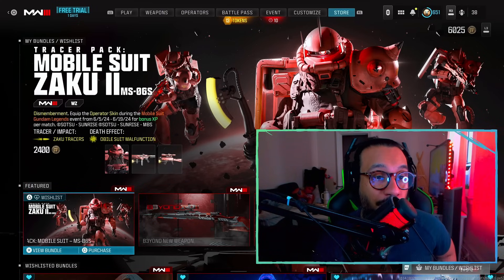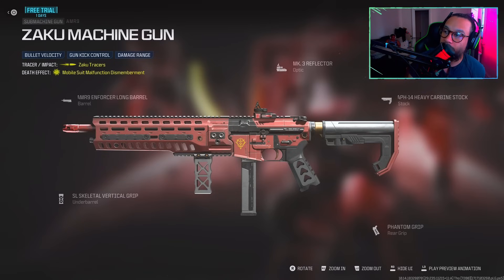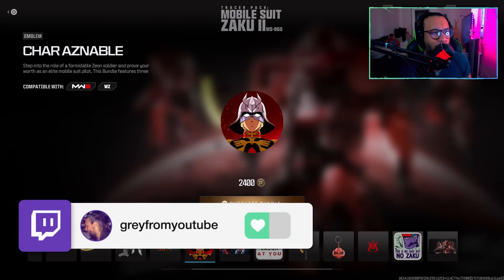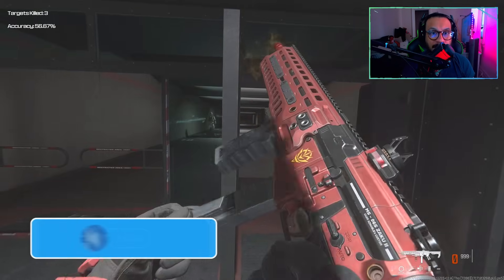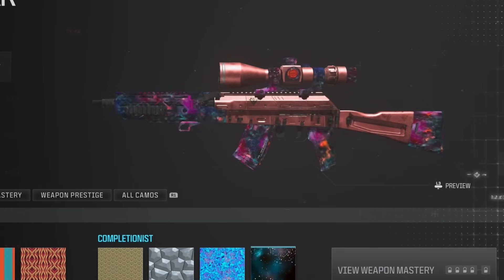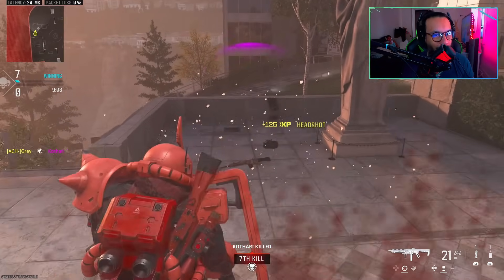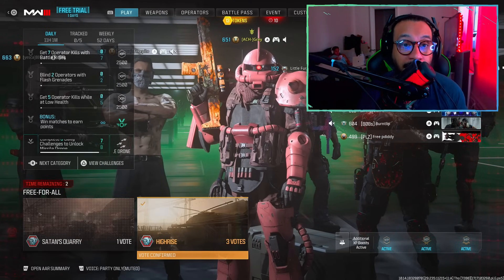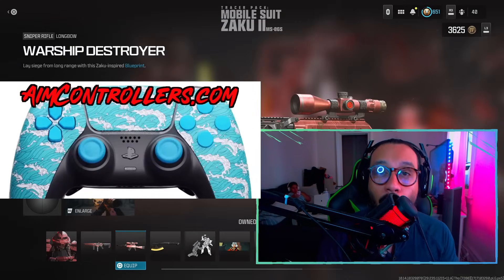*NEW* Tracer Pack: GUNDAM: Mobile Suit - MS-06S ZAKU II Bundle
The NEW Tracer Pack: GUNDAM: Mobile Suit - MS-06S ZAKU II Bundle is now available in the Modern Warfare 3 and Warzone store. This bundle costs 2400 COD Points and includes an Operator Skin for SWAGGER, 3 Weapon Blueprints with Tracers and Death Effect, Weapon Charms and MORE.

0:00 Intro
00:56 Bundle Items
02:35 Finishing Moves
03:56 Blueprint Inspect / Tracer Test / Weapon Test
05:40 No Attachments Test / CAMOS
07:35 Third Person View
09:26 Gameplay
10:35 Outro

✭MERCH!